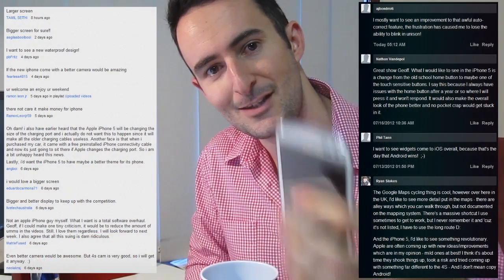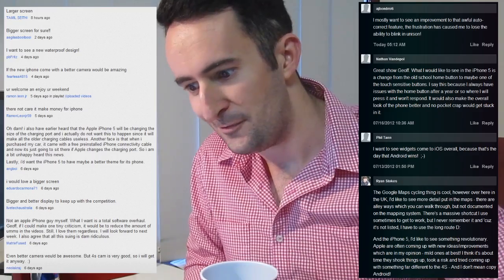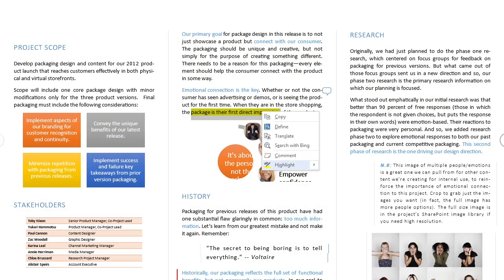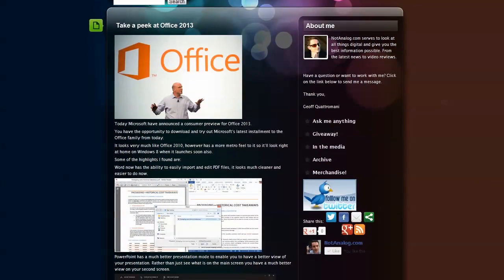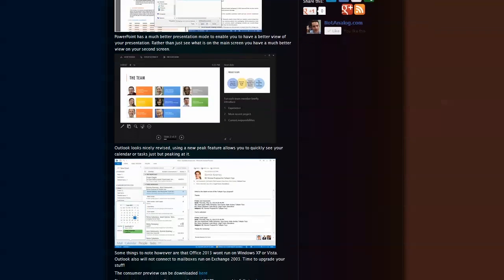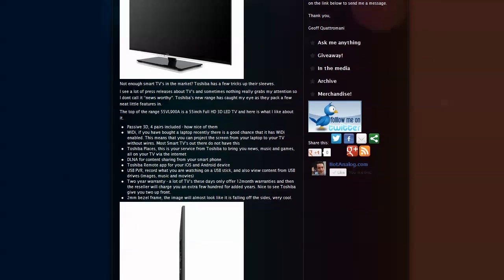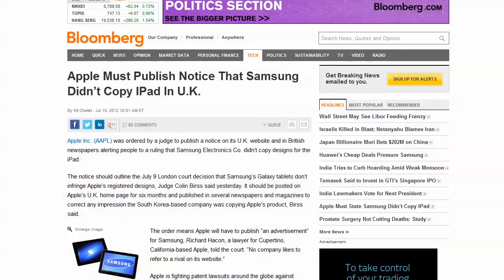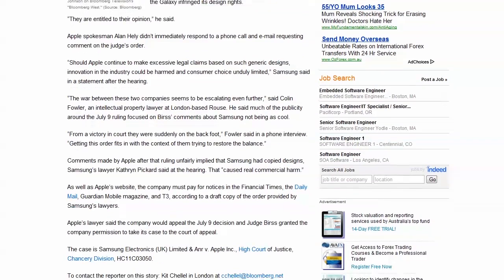Cup of Tech: GeoffRises, Sony RX100, Office 2013 and more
In this weeks episode of Cup of Tech I go through what YOU wanted to see in the new iPhone 5 and the news.